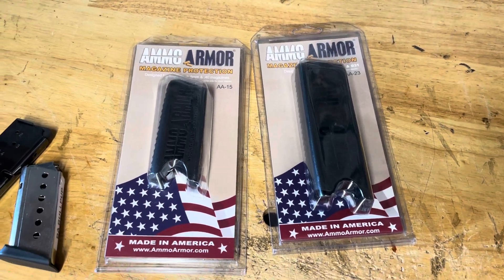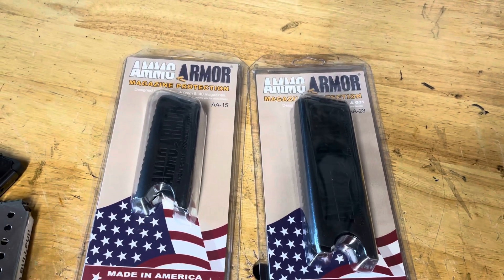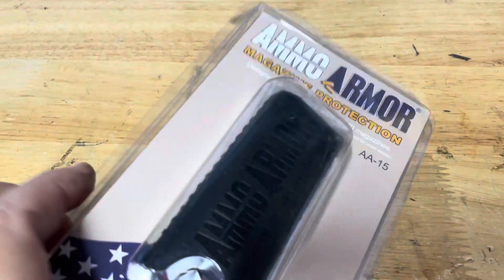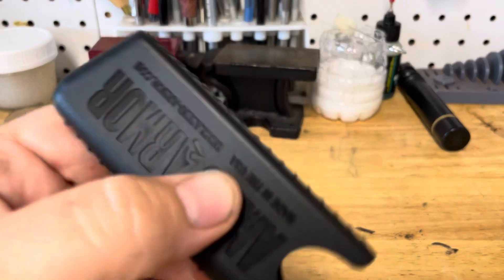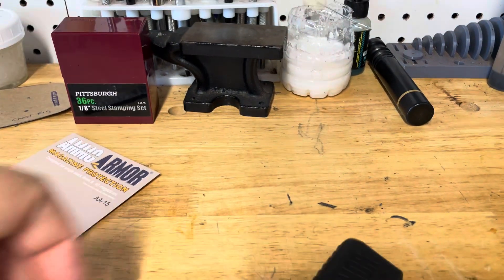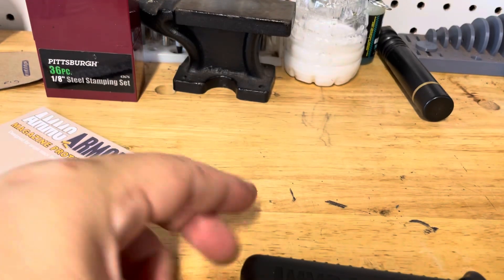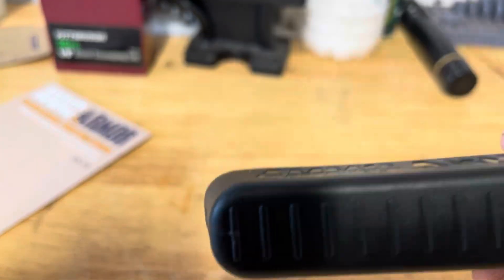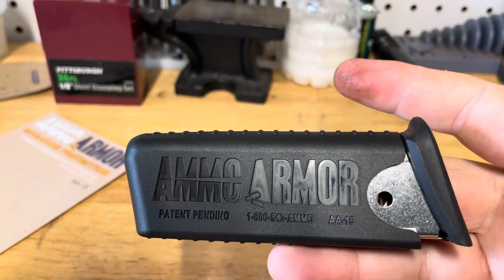Ammo armor case for the Bind arms Bullpup magazine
These are a nice way to carry mags! Have any of you guys tried them out?
Mstoutdoors.com